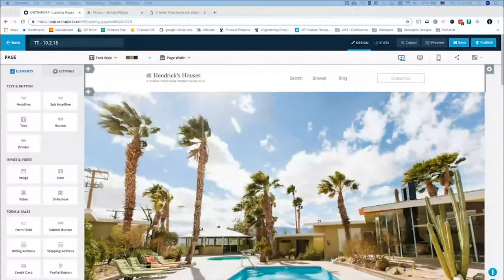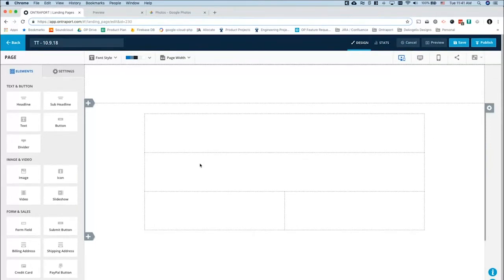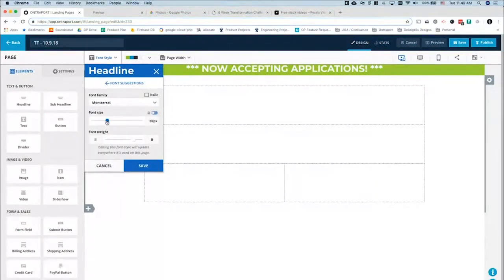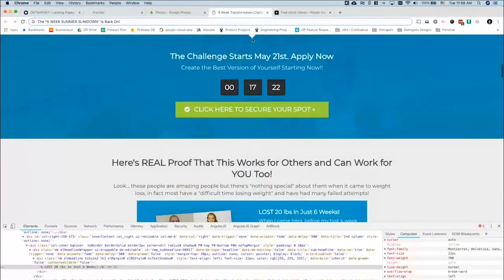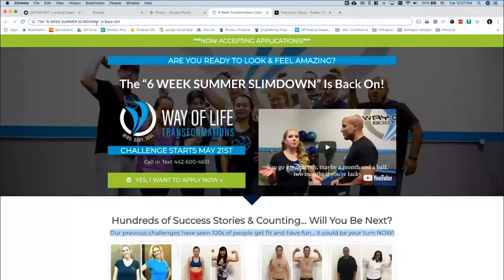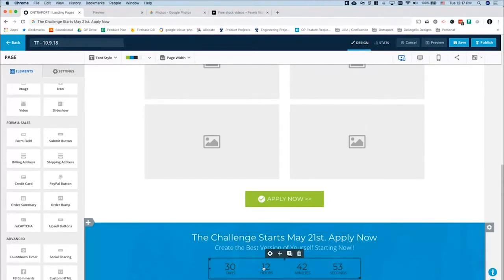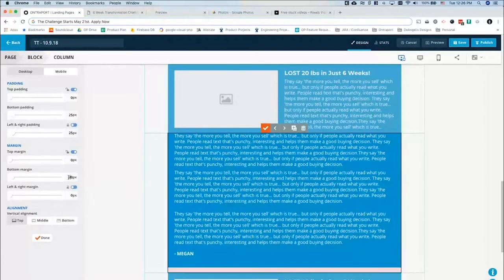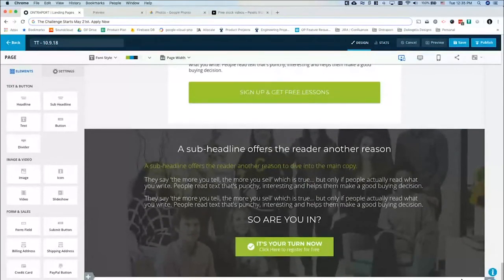Demo With The Founder | Grab Attention With a Bold Landing Page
Here's an in depth look at one of our many templates available on Ontraport Pages. Learn step by step how to recreate it yourself.